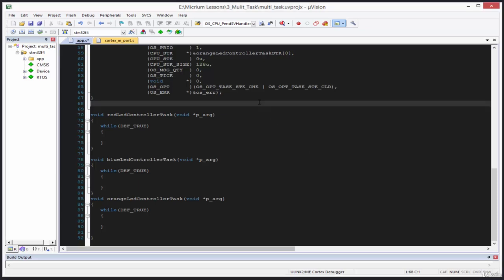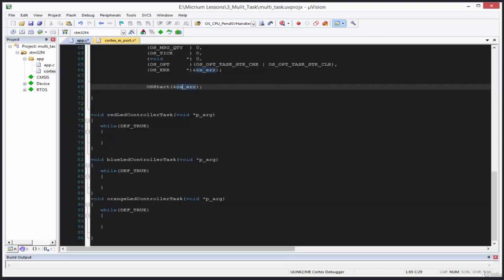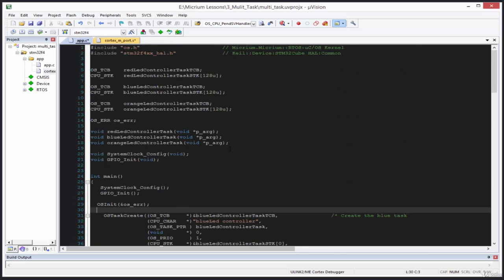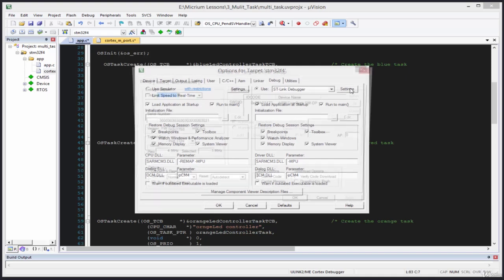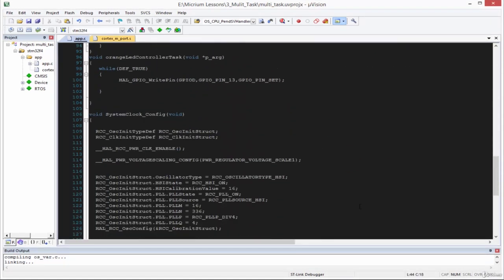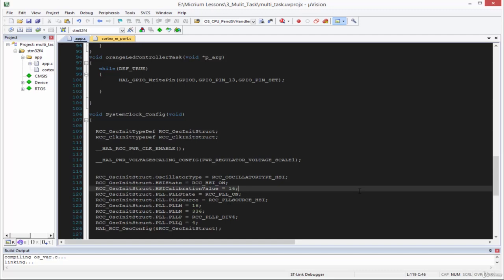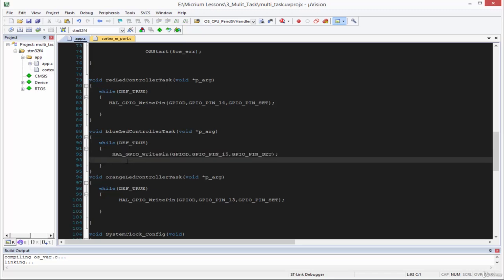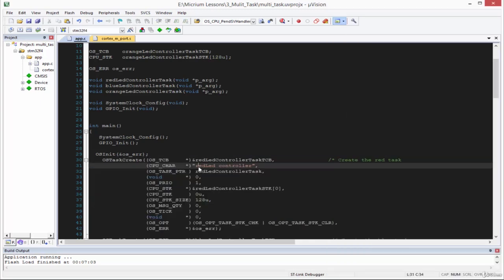121 Coding Multi Task Application Part II